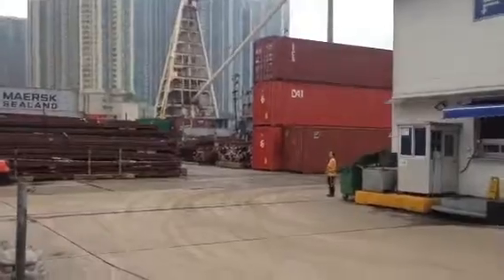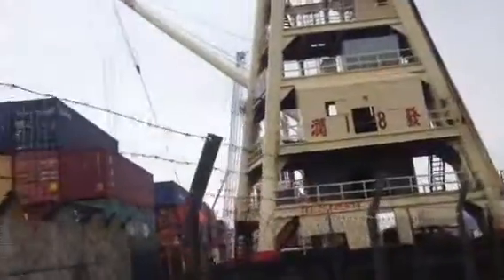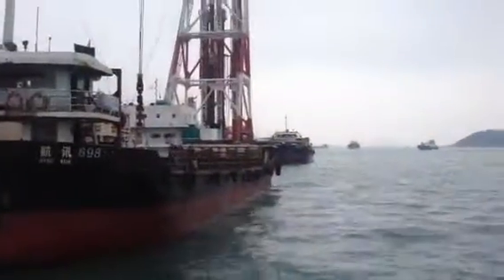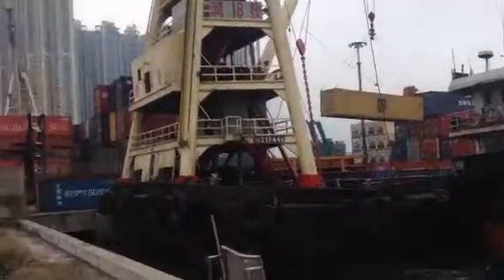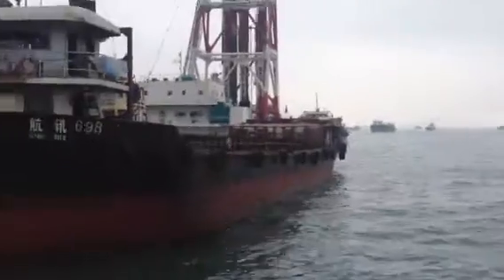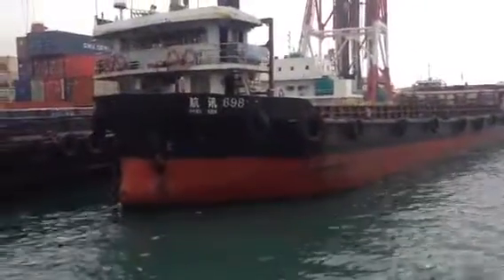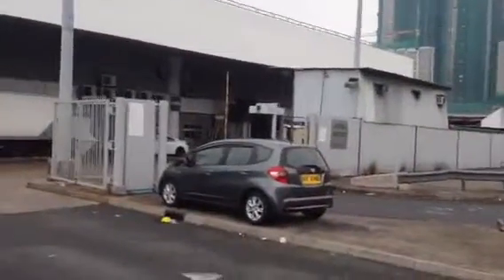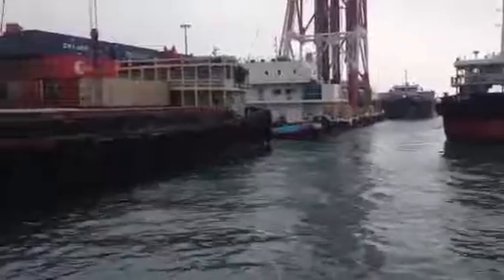Hong Kong mini dock